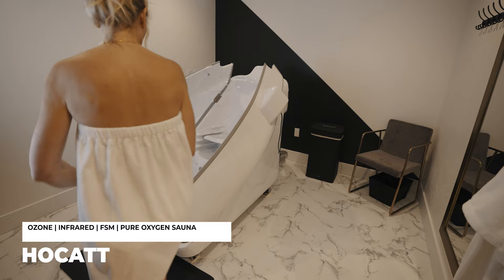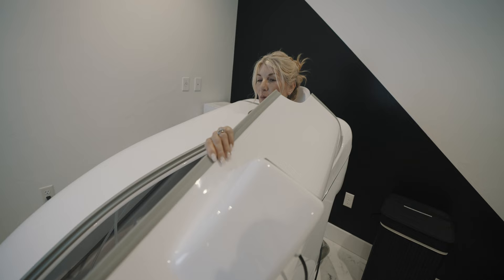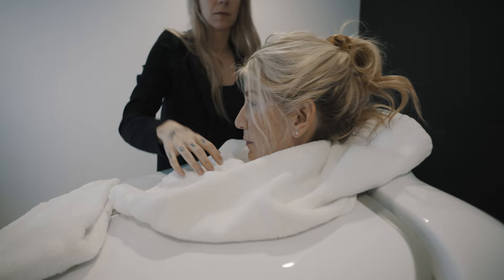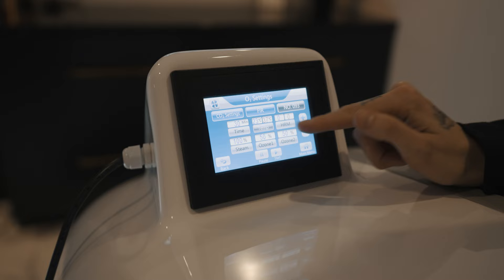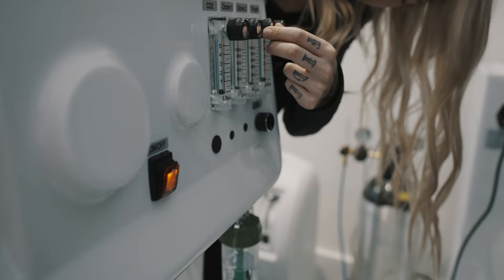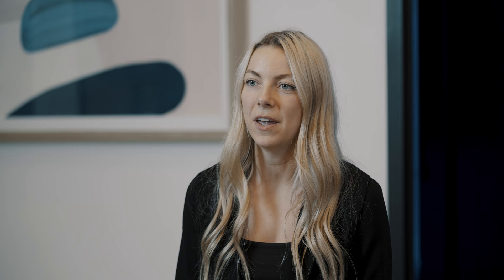HOCATT: Ozone Steam Sauna Pod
The HOCATT is an Ozone Steam Sauna Pod at LEVEL UP WELLNESS in Liberty Lake, WA. It includes Ozone, Carbonic Acid, Steam, FSM, Photon Lights, Far Infared and Pure Oxygen.